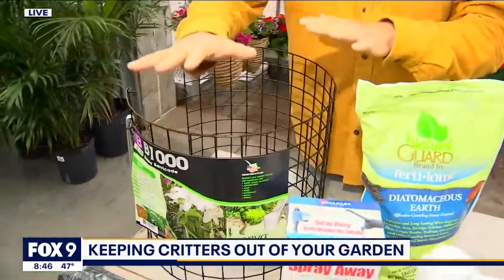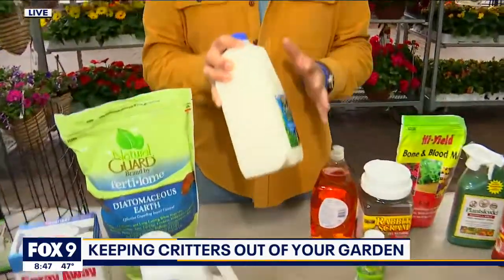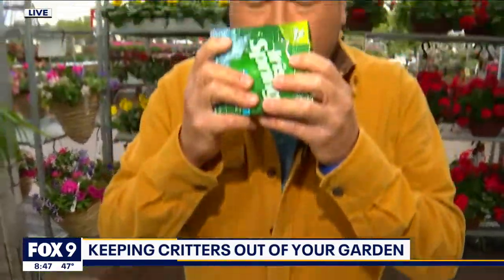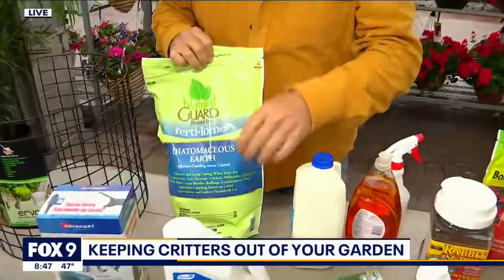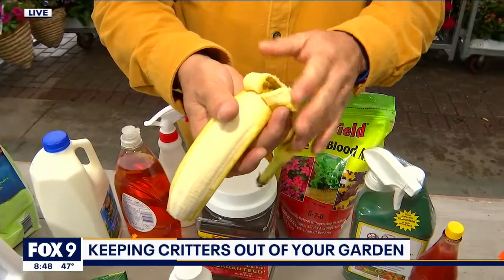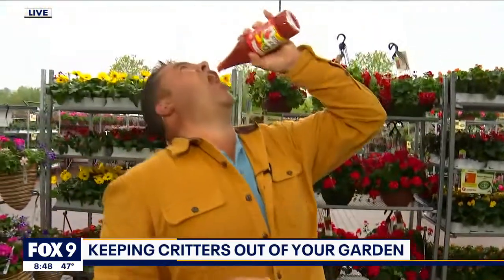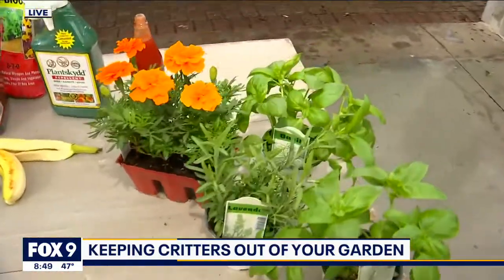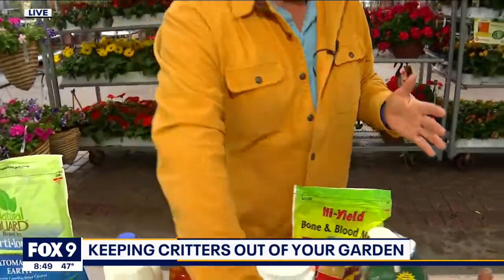Protecting Your Garden From Pests | Garden Guy Dale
There's nothing worse than having a garden full of flourishing fruits, vegetables, and flowers only to have it invaded by pests. When local critters have outstayed their welcome, here are some of Garden Guy Dale's best ways to safely deter them from your garden.